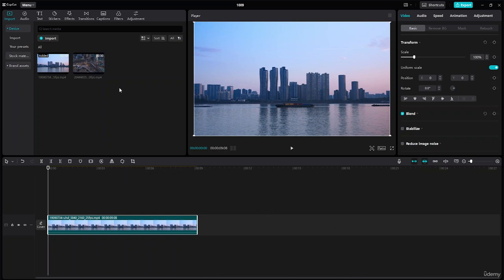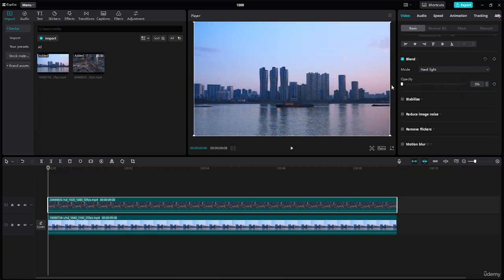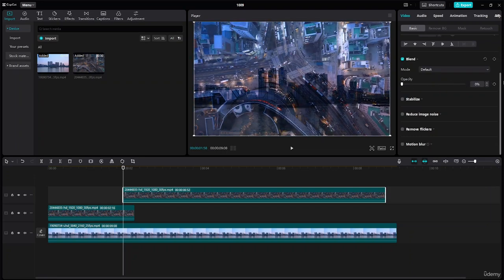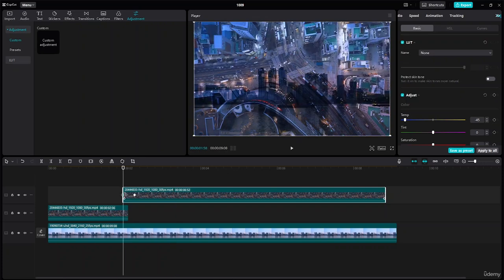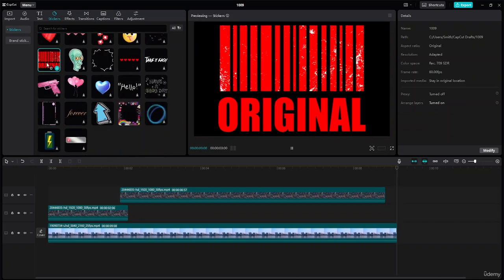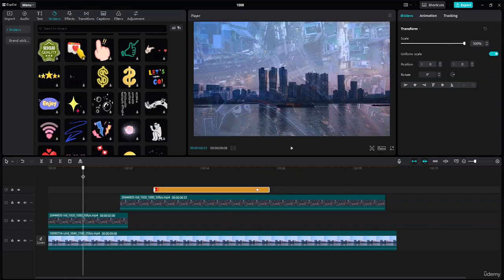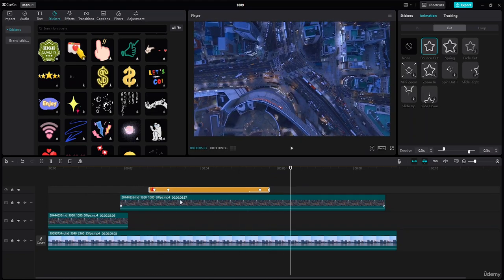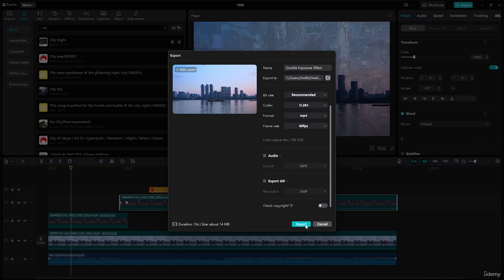Topic: How to Create Double Exposure Effects in CapCut Professional Video Editing 9 1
📚 Topic: How to Create Double Exposure Effects in CapCut

In this class, you’ll learn how to combine two videos or images to create a stunning double exposure effect, giving your videos a cinematic and creative look.

We’ll cover:
• What a double exposure effect is and why it’s popular in video editing
• How to layer two clips or images in CapCut
• Adjusting opacity and blending modes for a seamless effect
• Using masks and keyframes to control visibility and motion
• Tips to make your double exposure look professional and visually striking

By the end of this session, you’ll be able to create eye-catching double exposure videos that capture attention and elevate your editing skills.